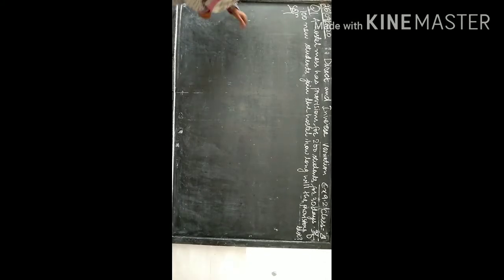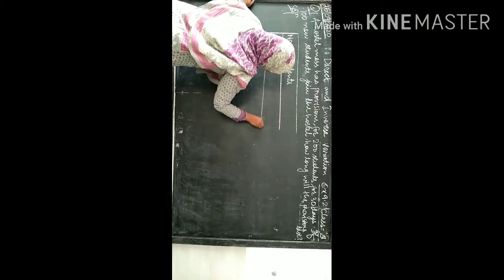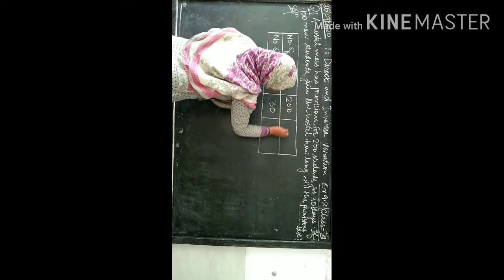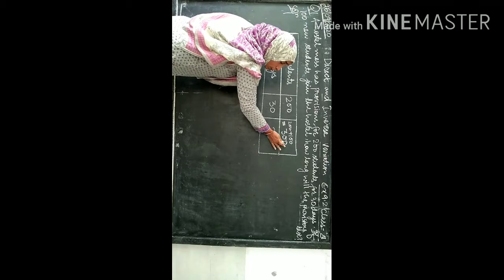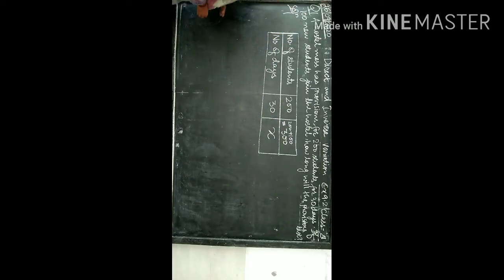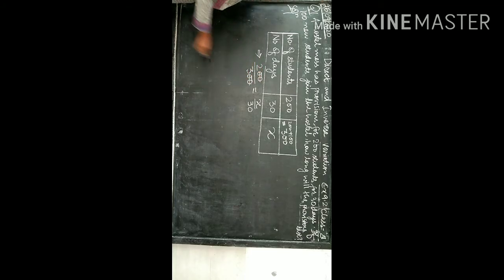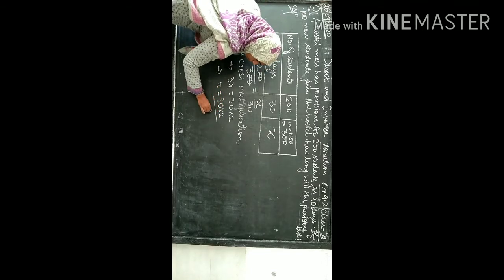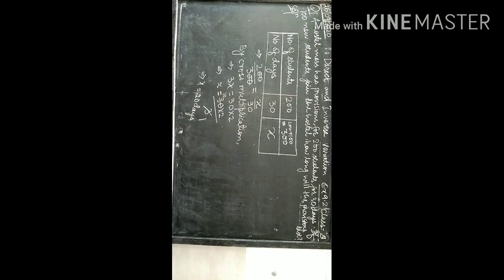CLASS-8 DIRECT AND INVERSE VARIATION Ex 9.2 Q1